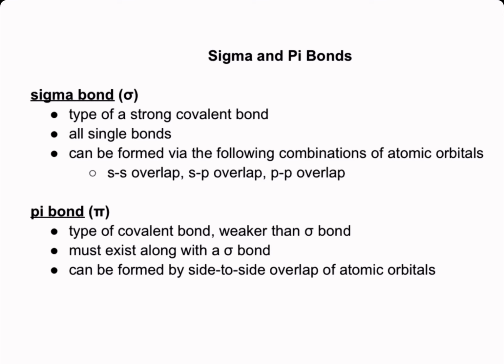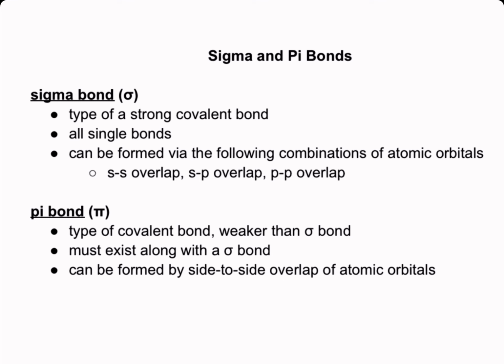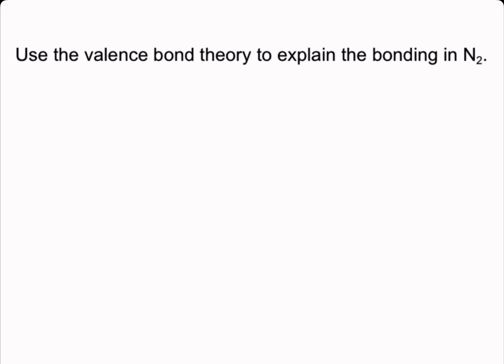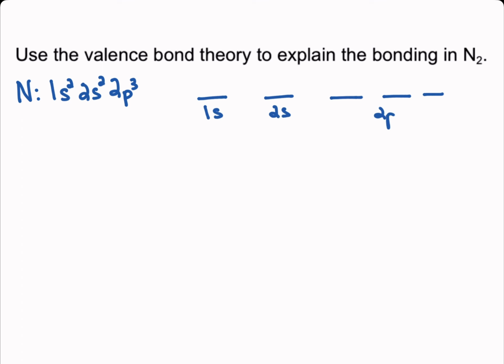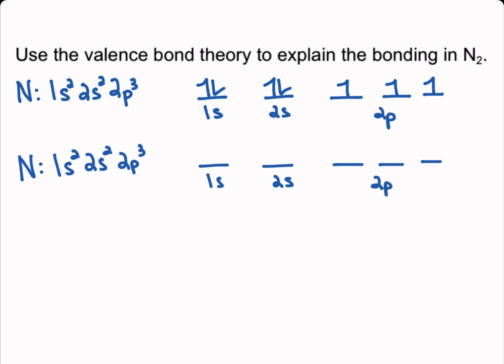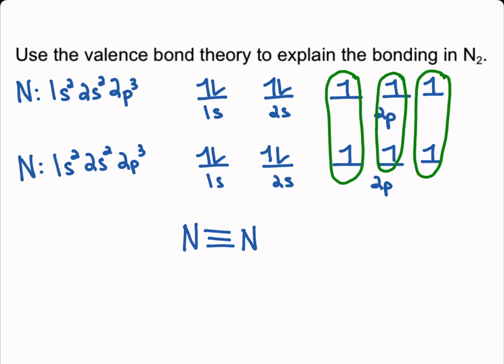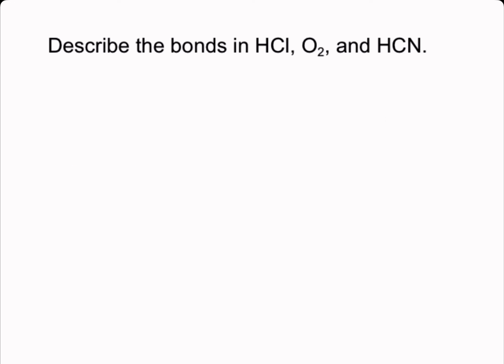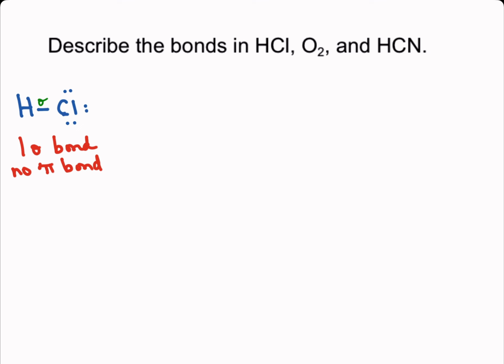Sigma and Pi bonds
This video teaches students the difference between sigma and pi bonds and how to identify these bonds in a molecule.